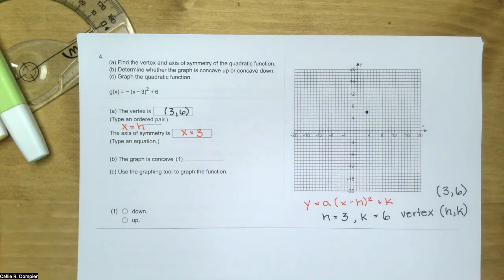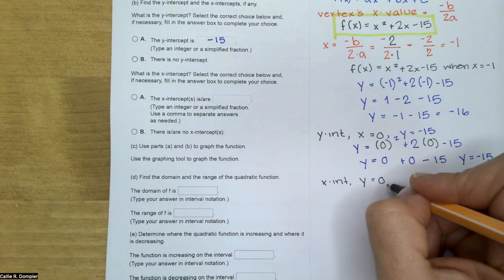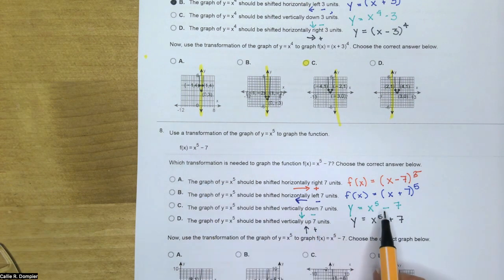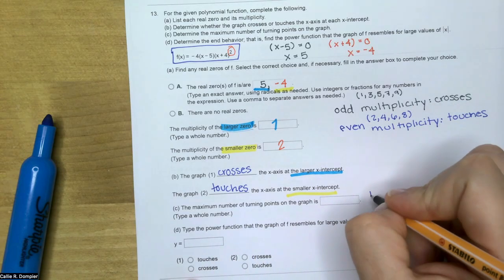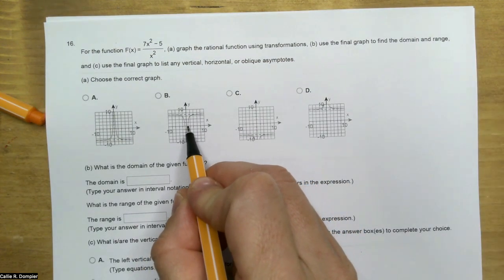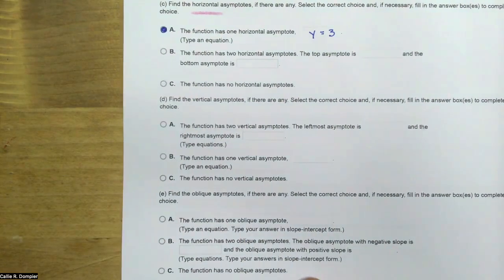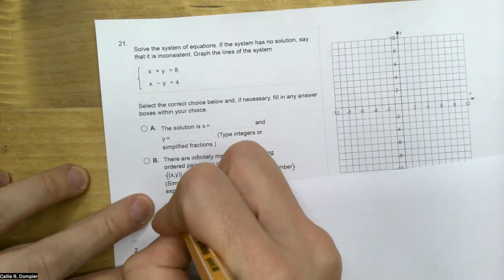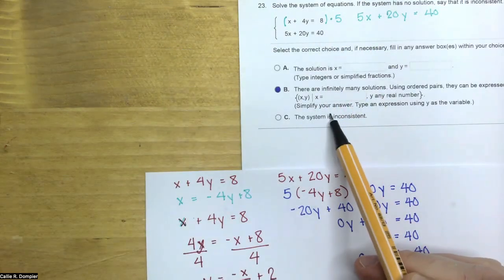Exam 3 Study Guide | Unit 3 | College Algebra